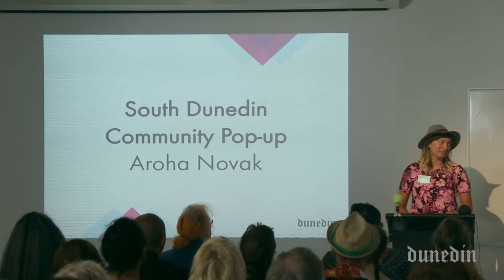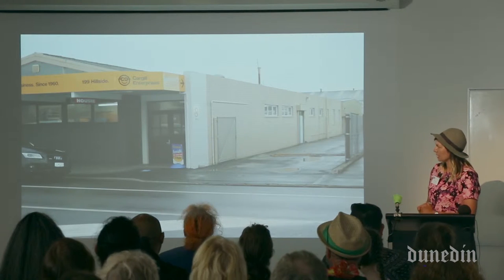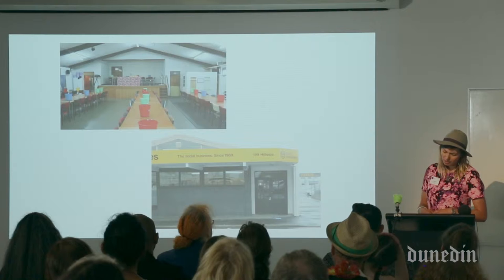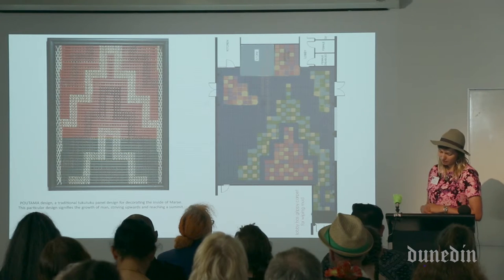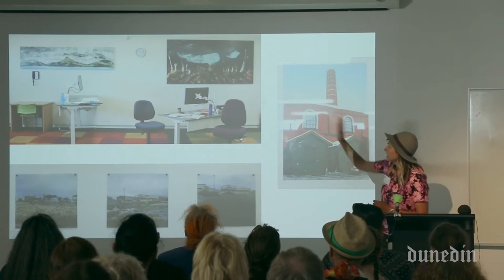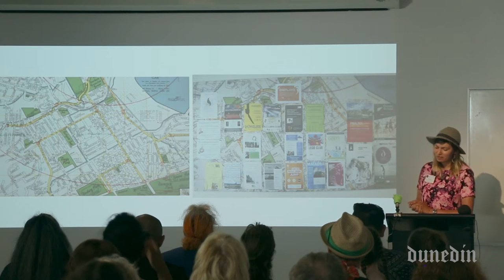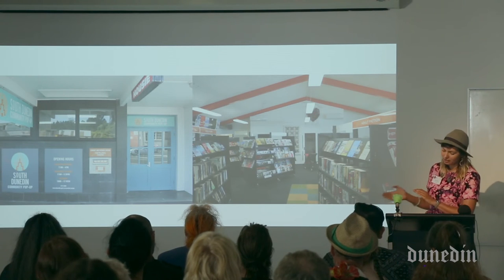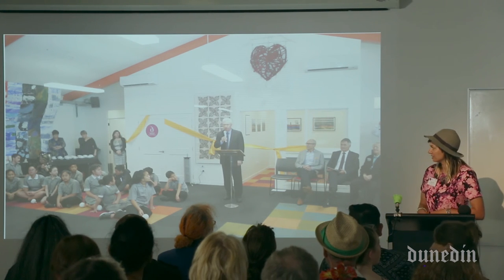Ara Toi Community Hui 2017 - South Dunedin Community Pop up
Aroha Novak talks about the South Dunedin Community Pop up at the Ara Toi Community Hui on Saturday 2 December 2017. Hosted by the Creative Partnership as part of the UNESCO Creative Cities Southern Hui.